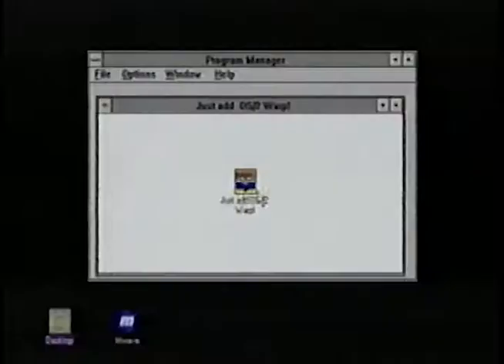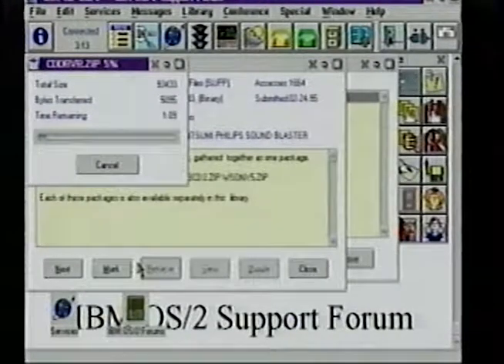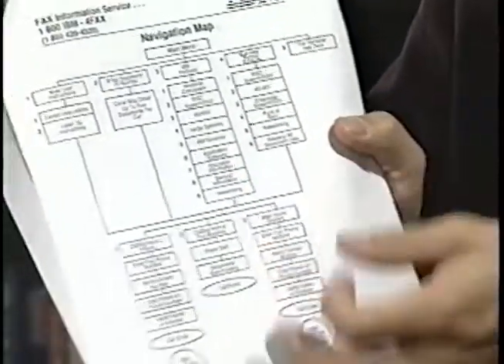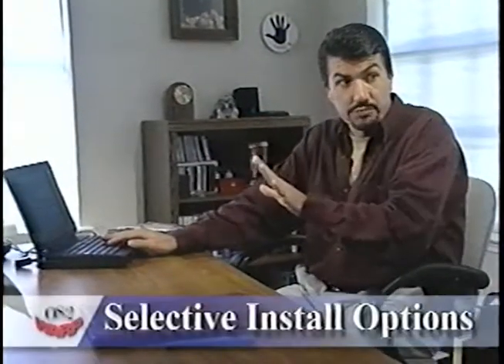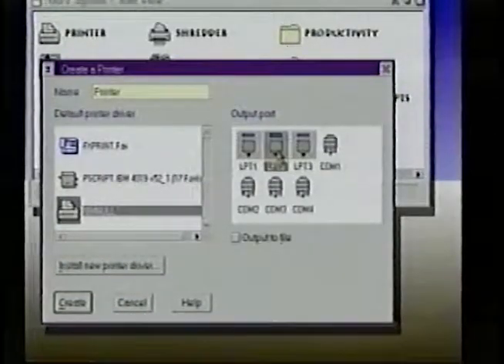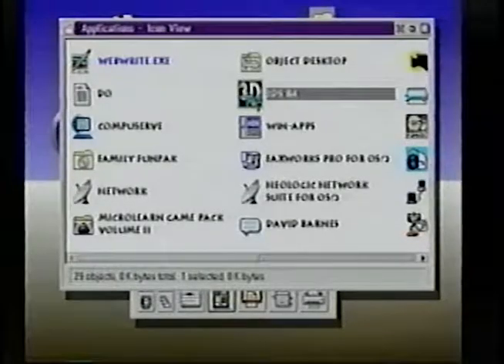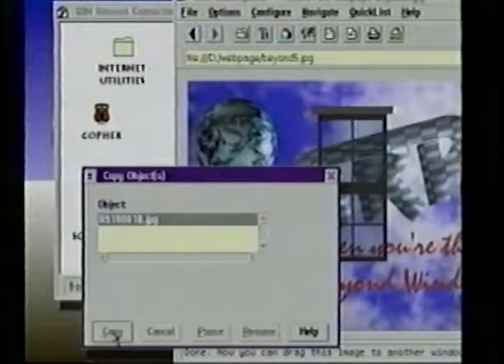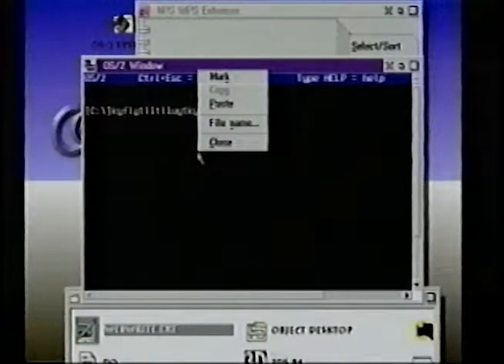Just Add OS/2 Warp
Just Add OS/2 Warp. Produced by IBM in 1996, it's a little later than the other videos.